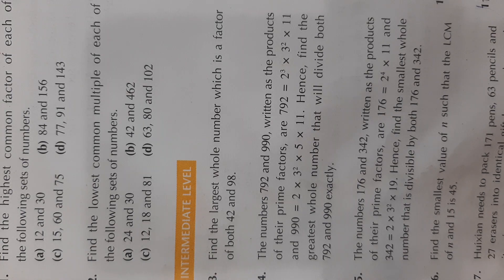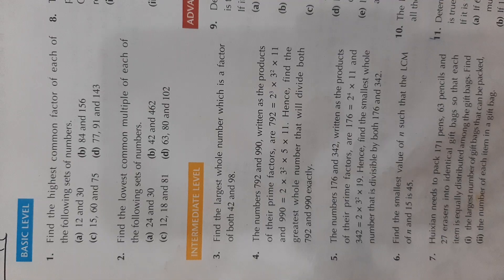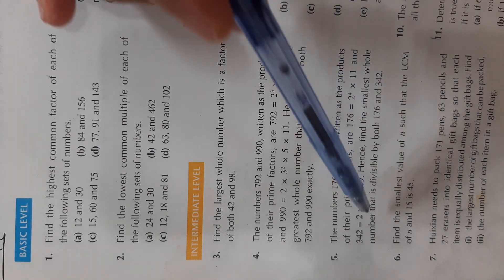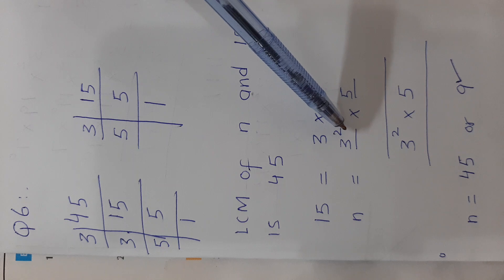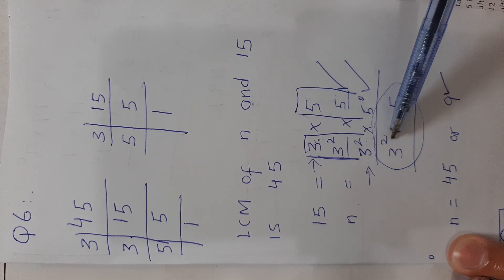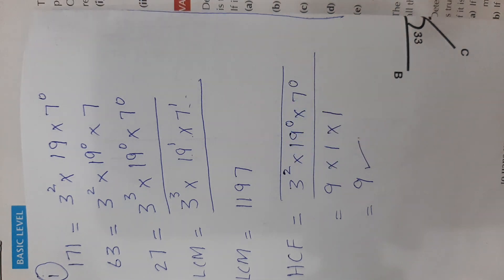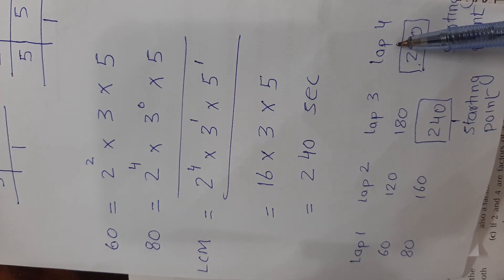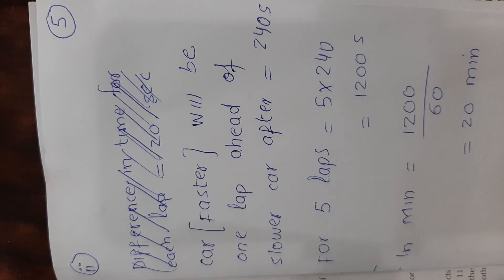D1 7th edition Ex 1B Intermediate Level LCM HCF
In this video,concept of lcm and hcf from real life examples is discussed.Moreover,Ex 1B of D1 7th edition is solved here.